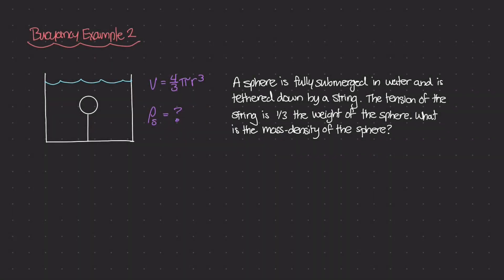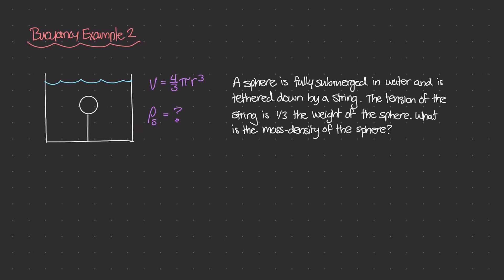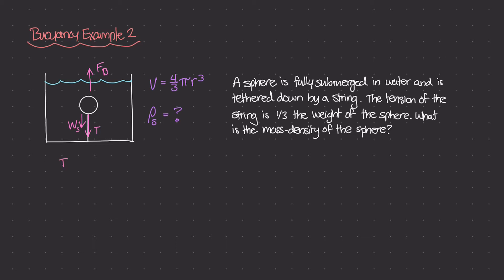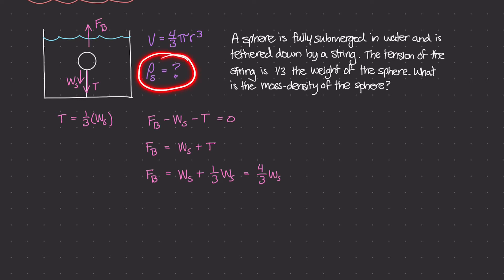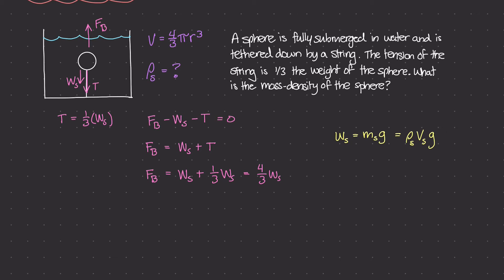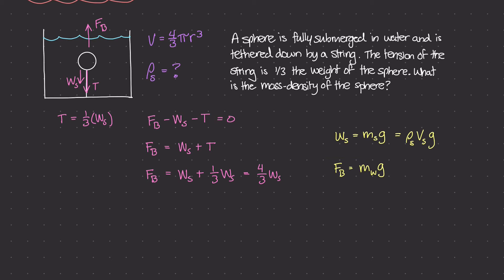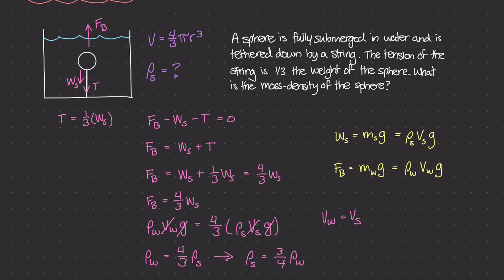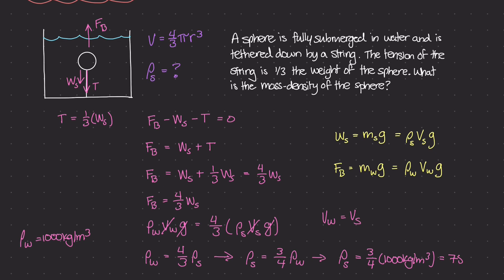Buoyancy Example 2 [Physics of Fluid Mechanics #37]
We have a spherical object that is fully submerged inside of a body of liquid and we need to determine its mass-density given that the tension of the string holding it down is one third the weight of the sphere.